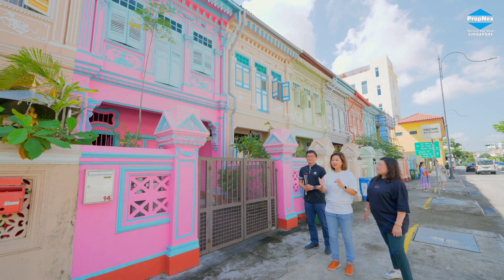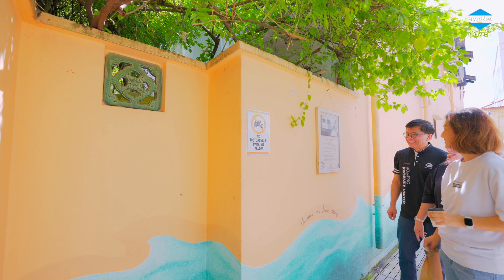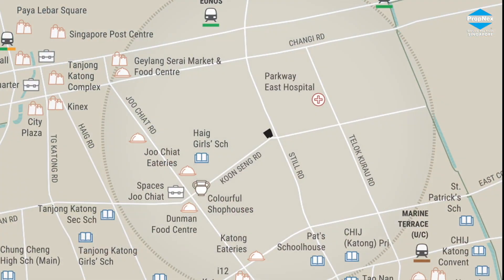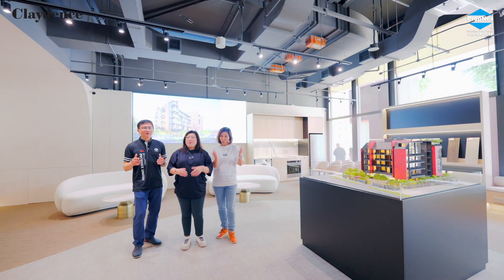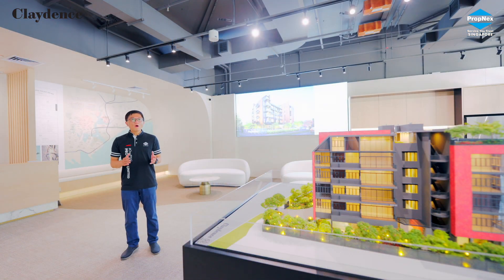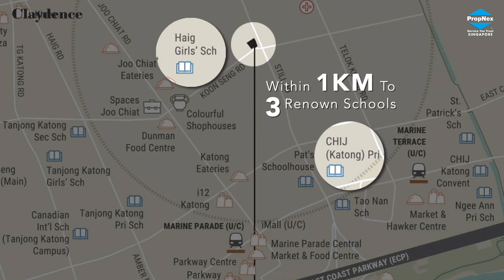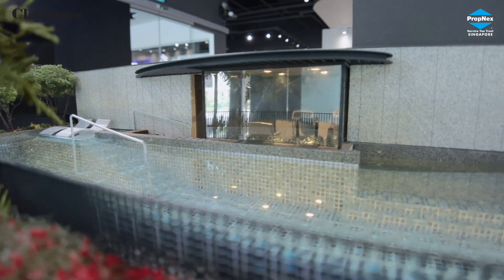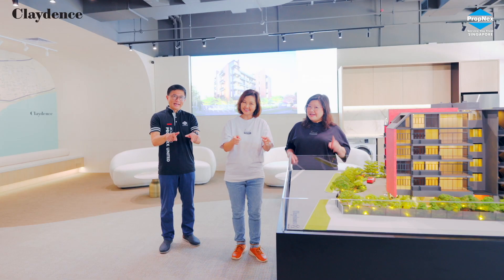What is it like living in one of Singapore first heritage town? ( Featuring: CLAYDENCE )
CLAYDENCE
A FREEHOLD new development located at Still Road in the heart of district 15. Offering only an exclusive 28 Units. With a mixed units of 1 to 4-bedroom.